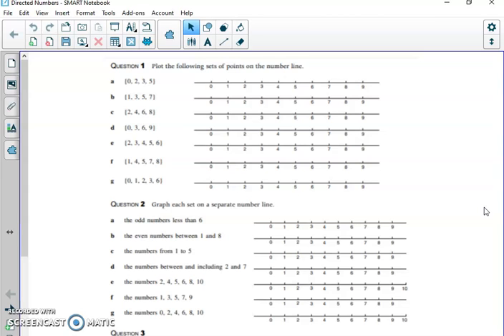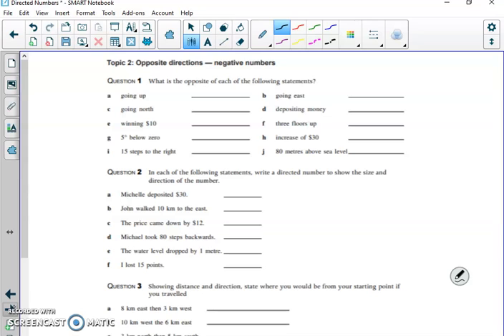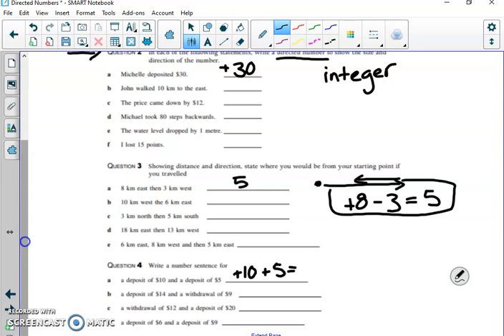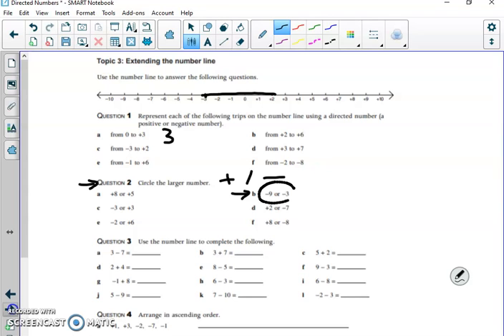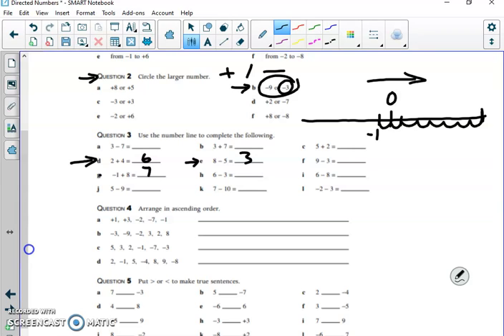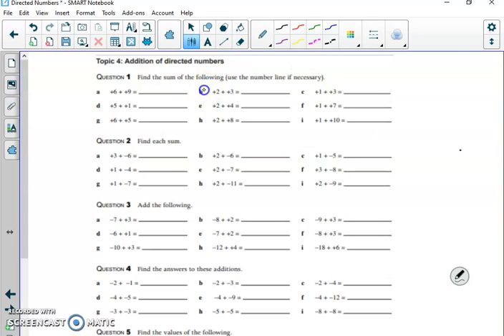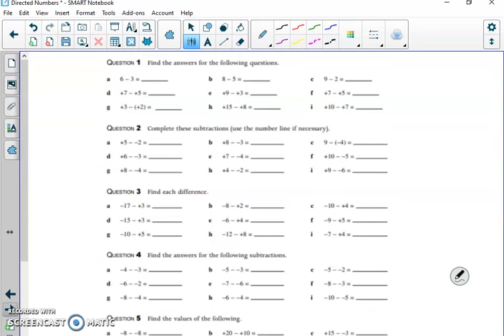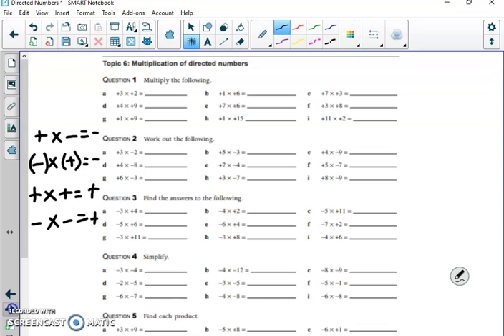Directed Numbers Video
This video will take you through the Directed Numbers assignment, if you have any questions.